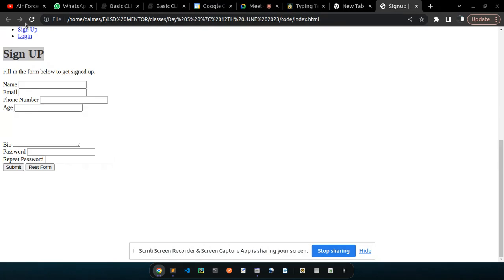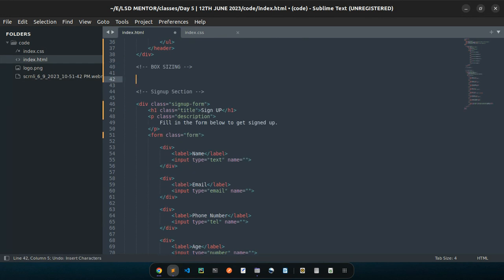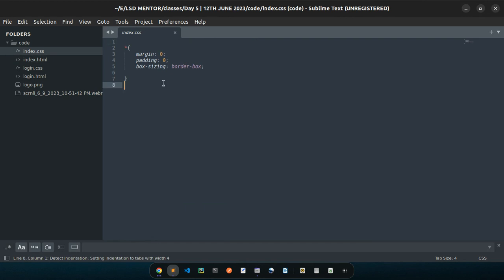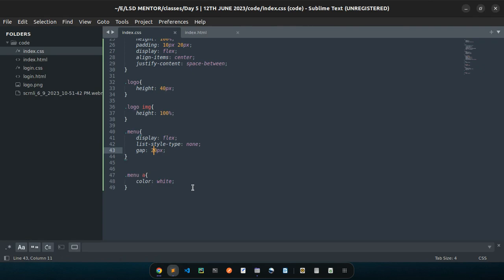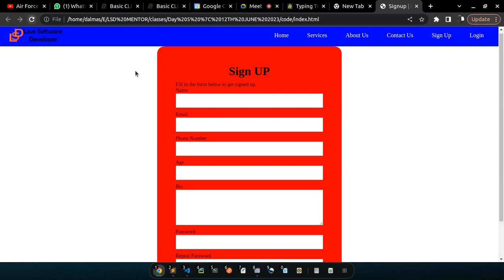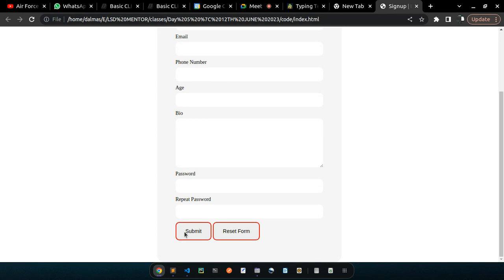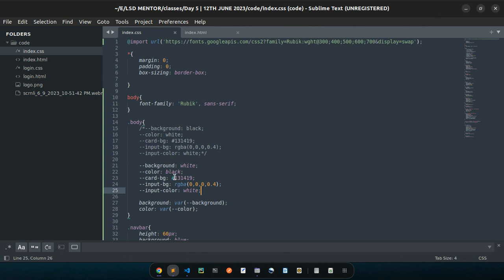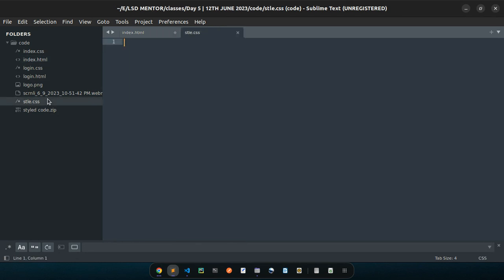Introduction to HTML AND CSS - Part 4 - Styling Signup Page